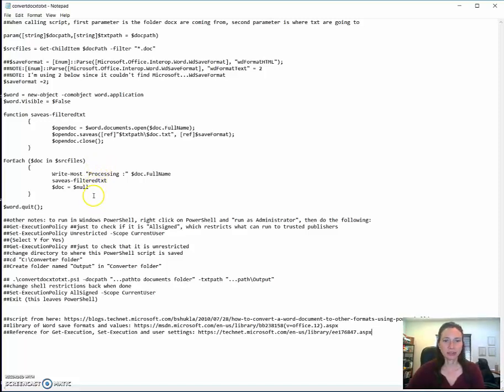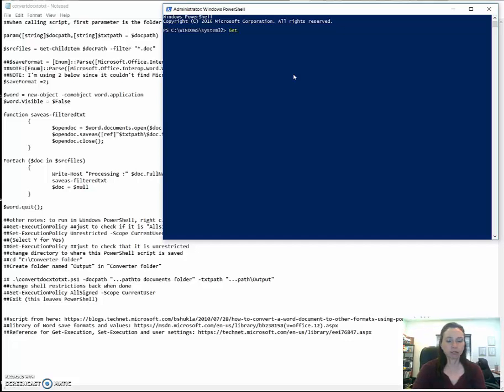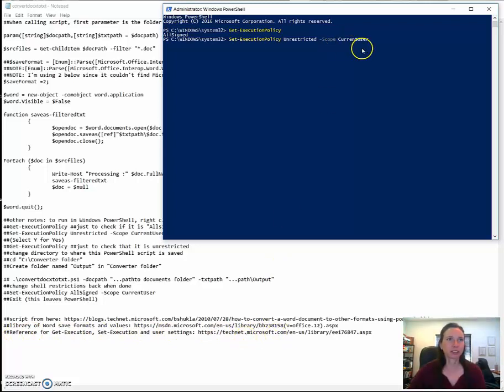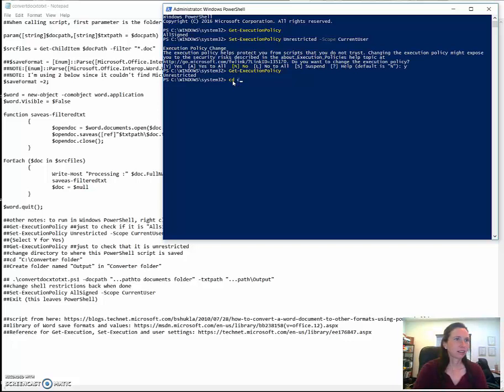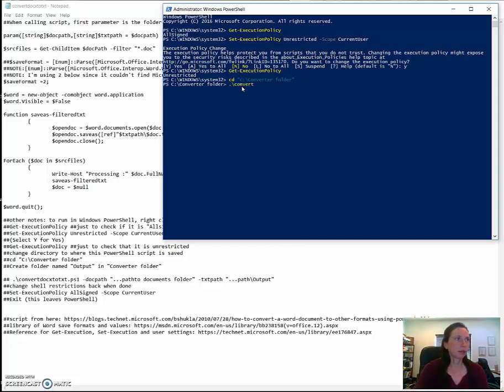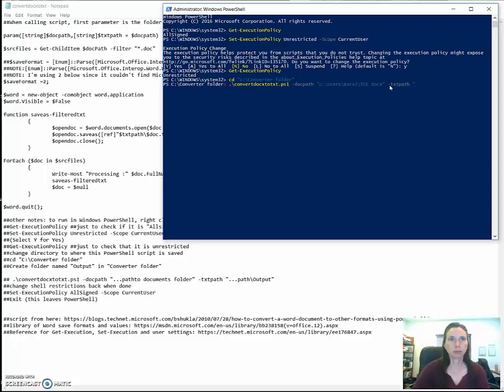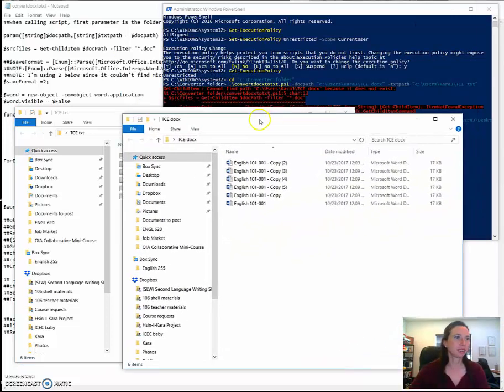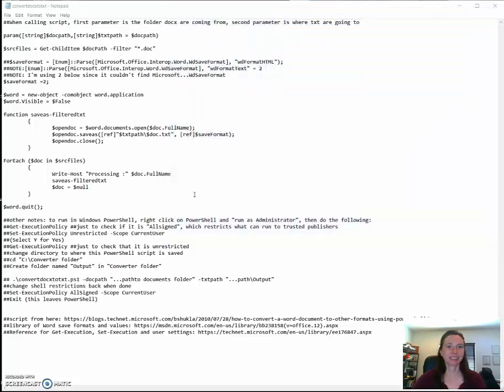Episode 51-PowerShell to convert .docx/.doc to .txt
To see a Reference of episode topics and functions, see my

This episode, rather than look at R, I work through converting .docx/.doc files to .txt using Windows PowerShell, which I was needing to do for analyses.